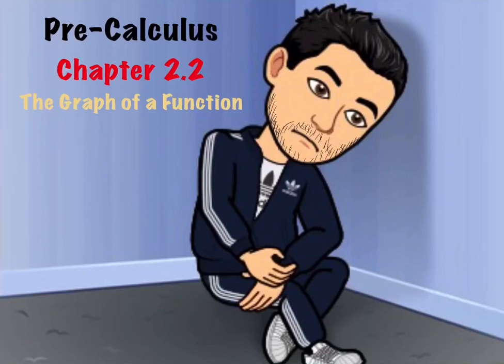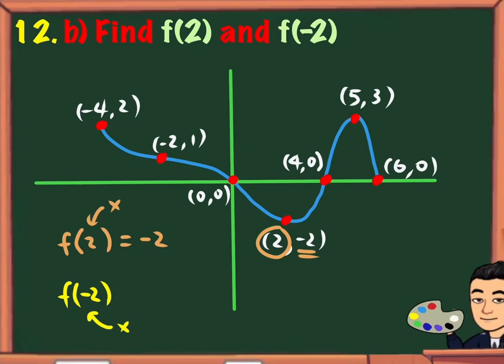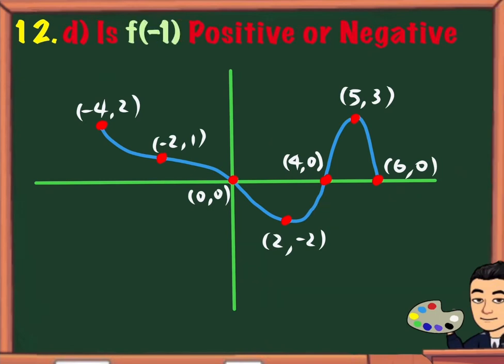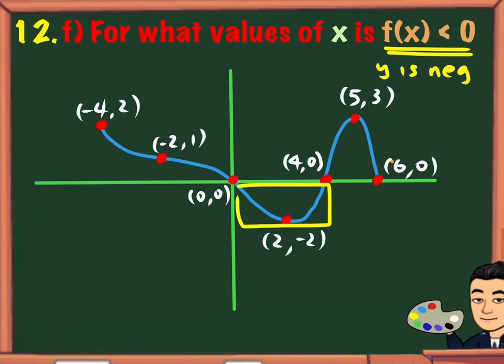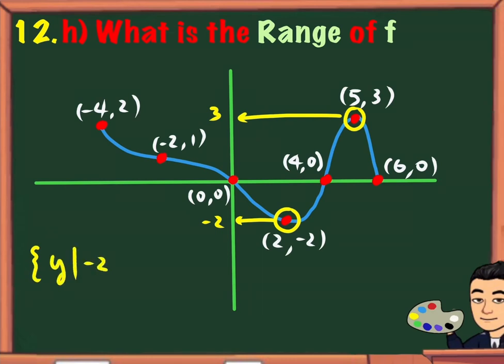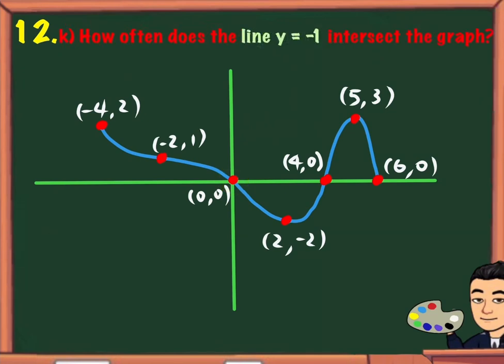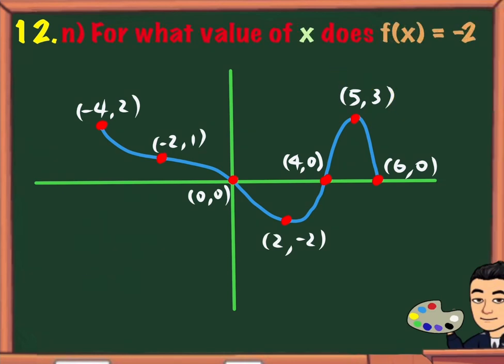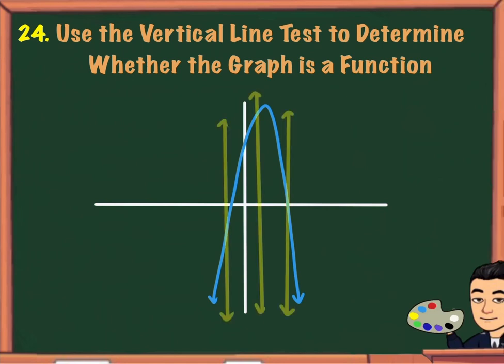Pre-Calculus: Chapter 2.2 - The Graph of a Function